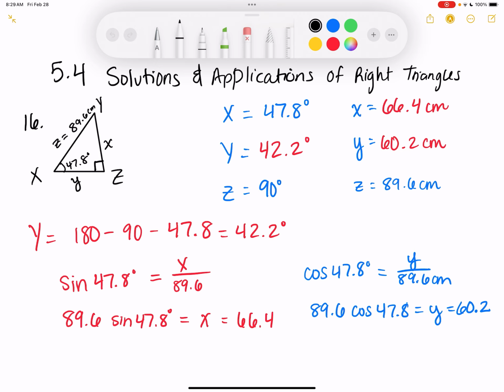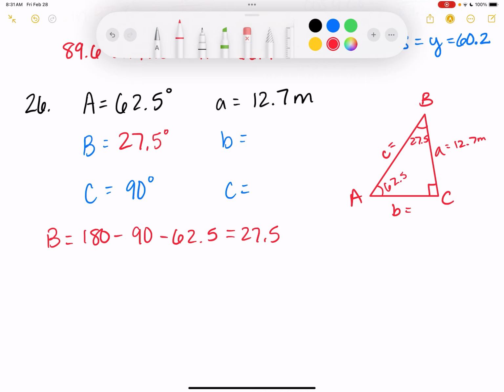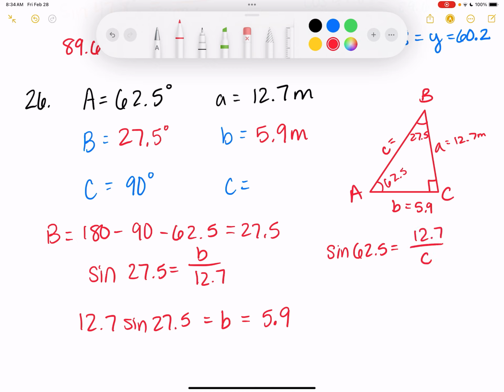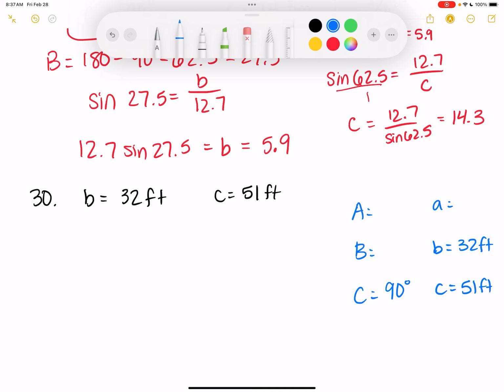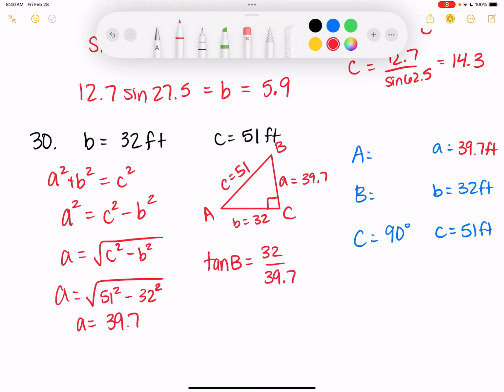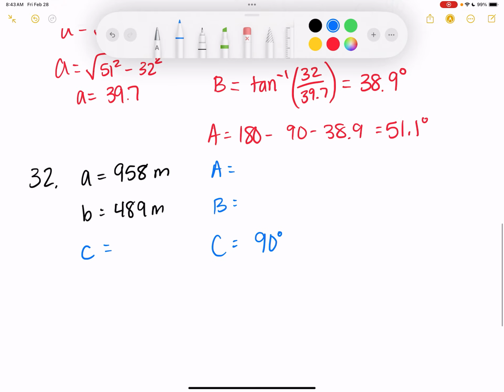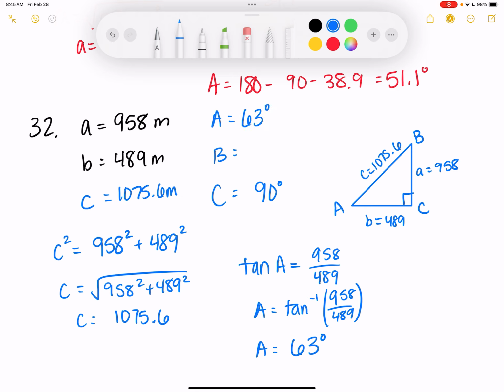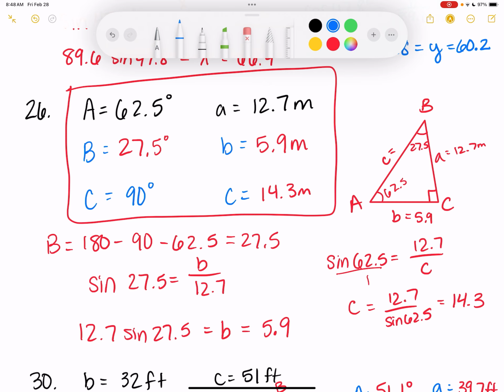College Algebra 5.4 Solutions and Applications of Right Triangles part 2